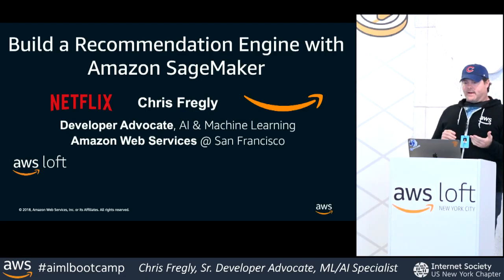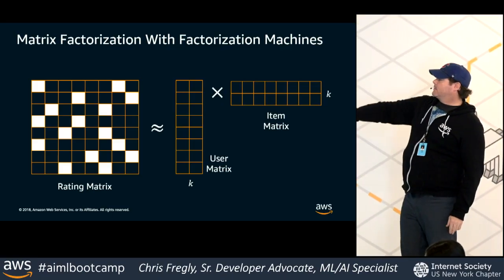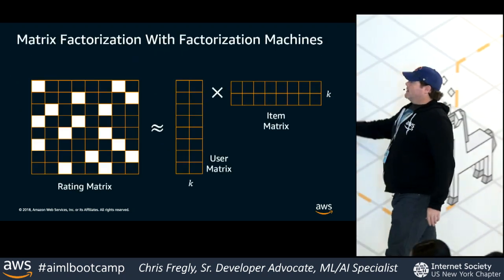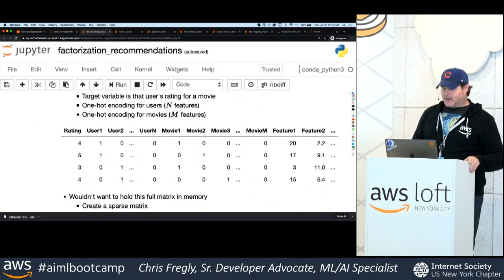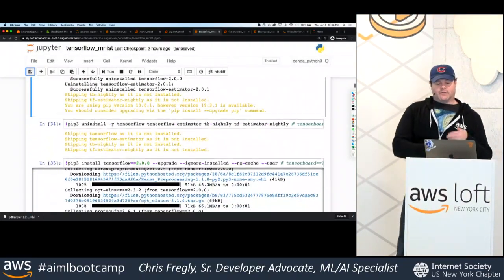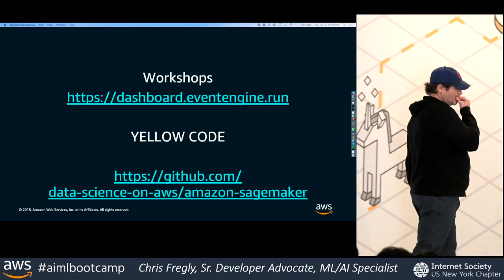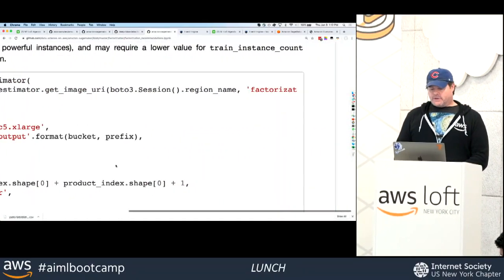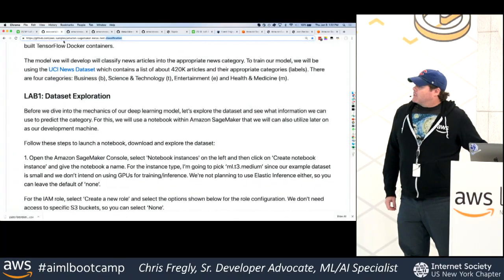Workshop: Building a Recommendation Model Using SageMaker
Originally published on Livestream.com on January 10, 2020 at 05:25 AM CST

Chris Fregly, Sr. Developer Advocate, ML/AI Specialist

Note: The description was truncated due to length limitations. Original event caption: "Workshop: Building a Recommendation Model Using SageMaker"